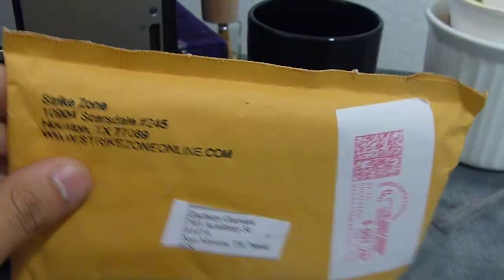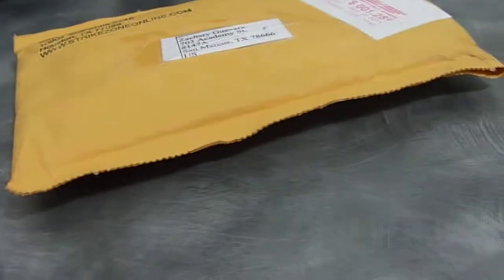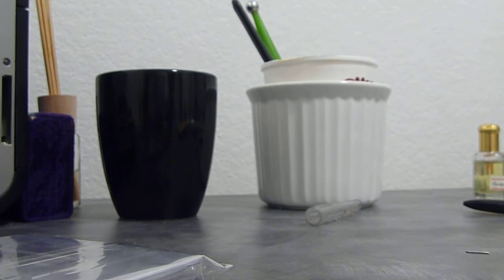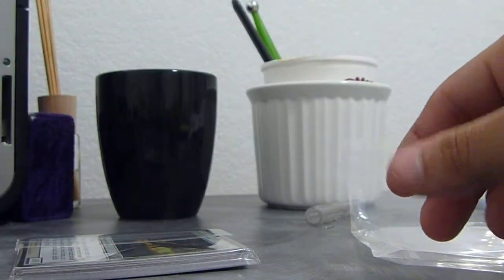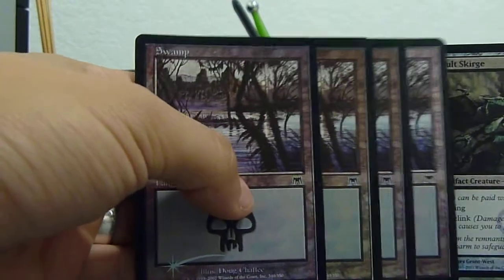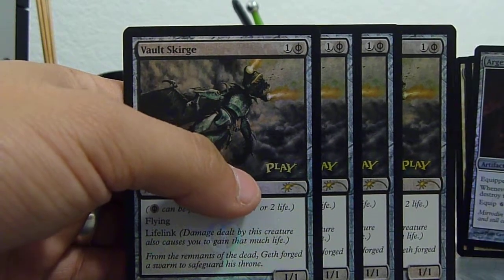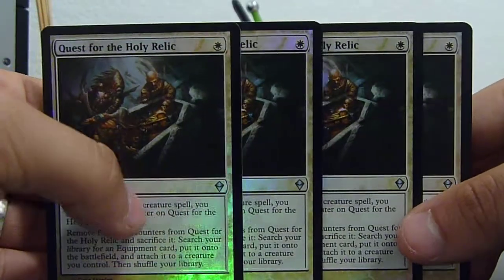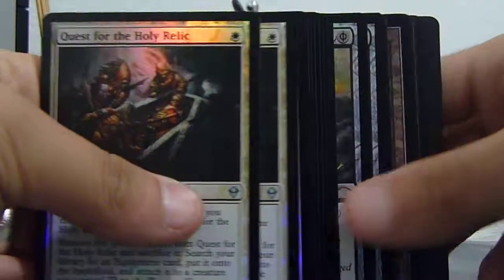Mail from Strikezoneonline.com!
Hey guys, today I got a package from strikezoneonline.com so I thought I would open it on camera for you guys!

Check em' out, they have awesome prices and super fast shipping!